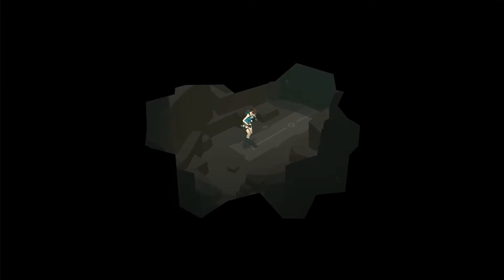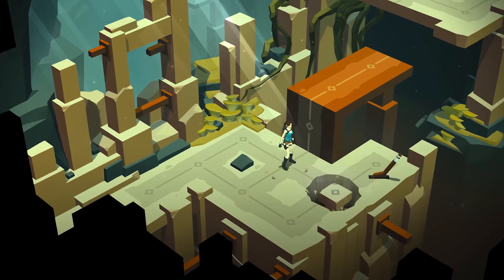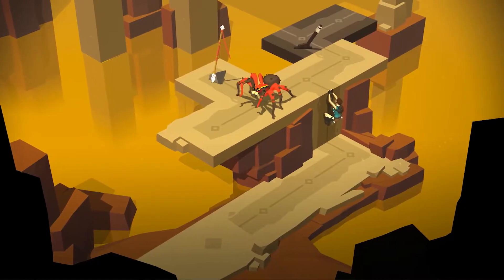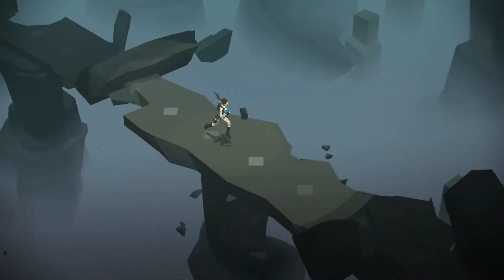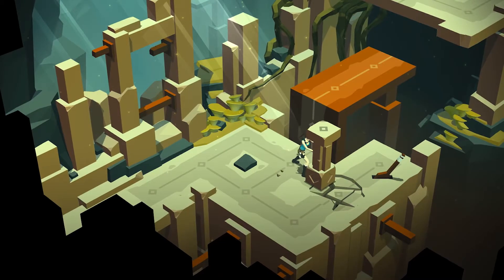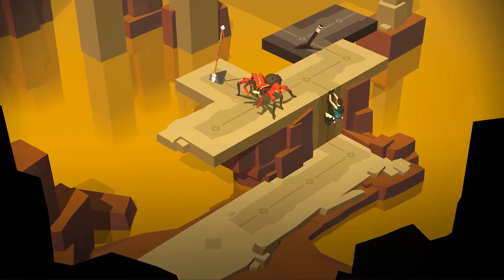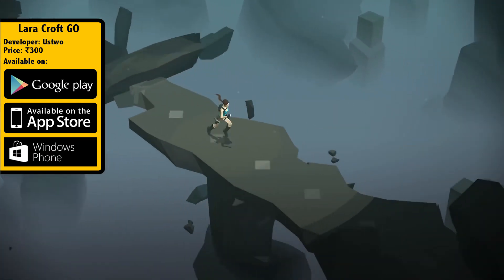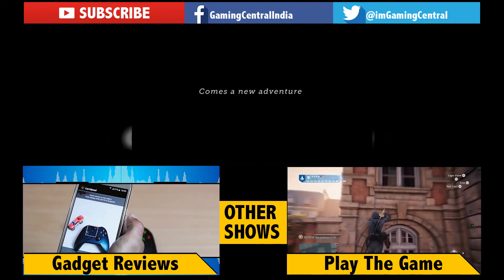Lara Croft GO Review :: On The Go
We go adventuring with Lara Croft in this exciting new mobile game by Square Enix.